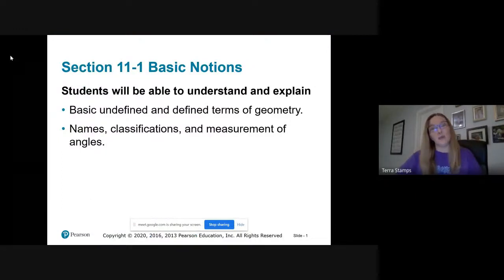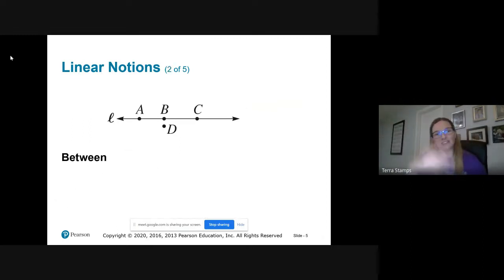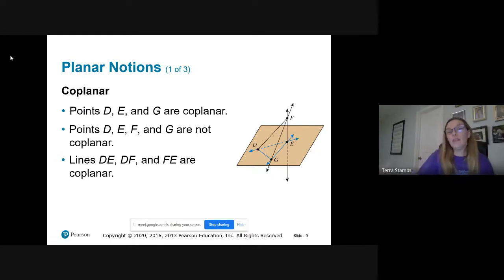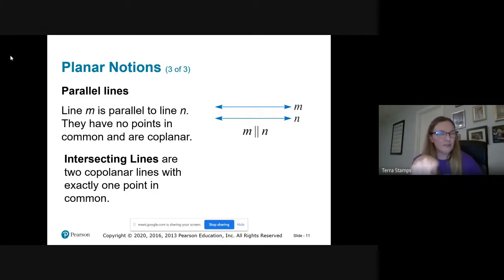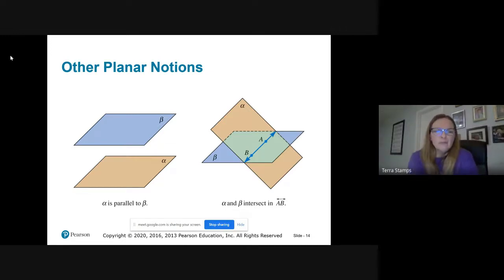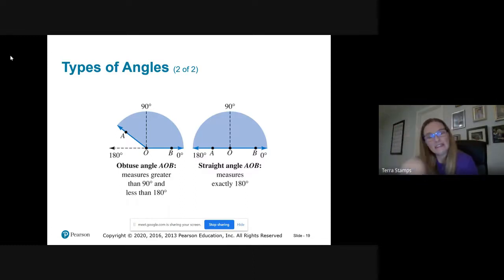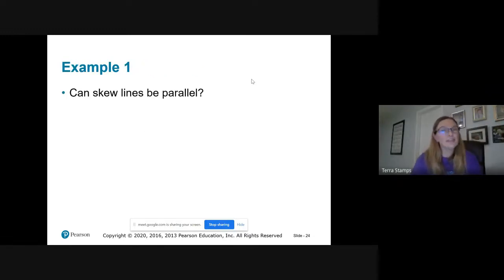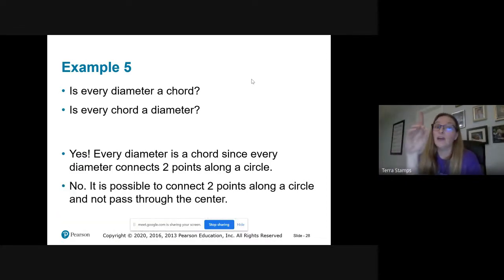Math 206 Section 11.1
Basic Terms of Geometry